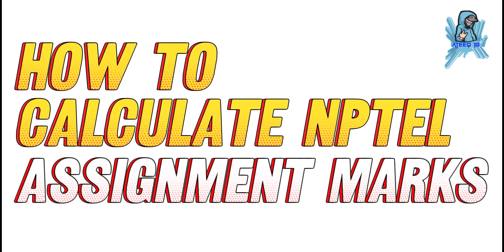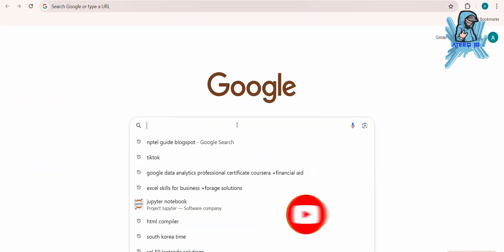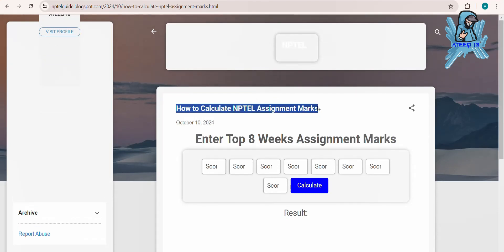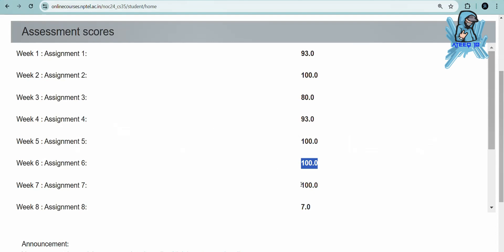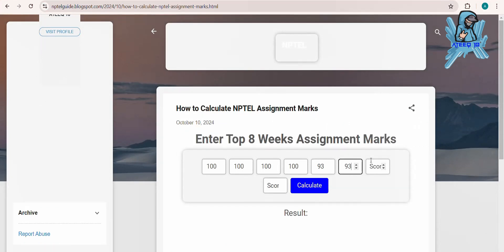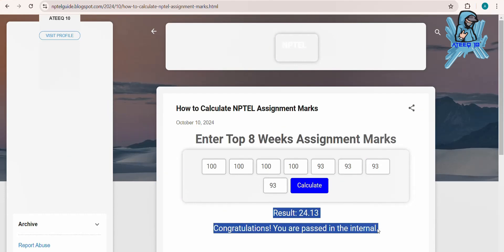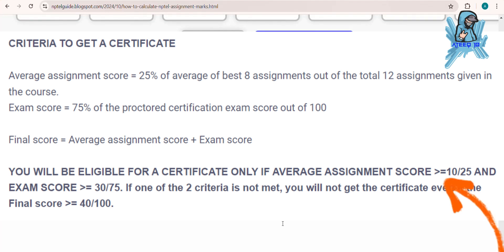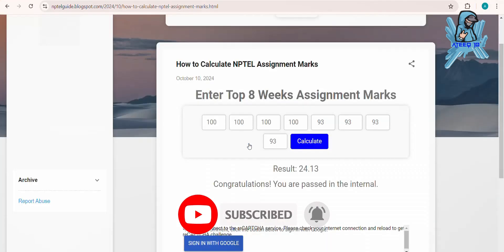एनपीटीईएल असाइनमेंट अंकों की गणना कैसे करें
NPTEL असाइनमेंट के अंकों की गणना कैसे करें

आपके प्रश्न:
NPTEL अंतिम परीक्षा पैटर्न
NPTEL अंतिम परीक्षा अप्रैल
NPTEL उत्तीर्णता मानदंड
2024 में NPTEL असाइनमेंट के अंकों की गणना कैसे करें
NPTEL के असाइनमेंट के अंक
NPTEL असाइनमेंट के औसत अंक
NPTEL असाइनमेंट के अंकों की गणना करें
2024 में NPTEL असाइनमेंट के अंकों की गणना करें